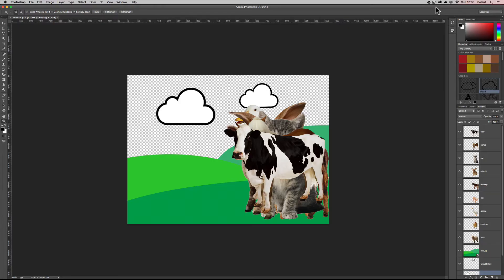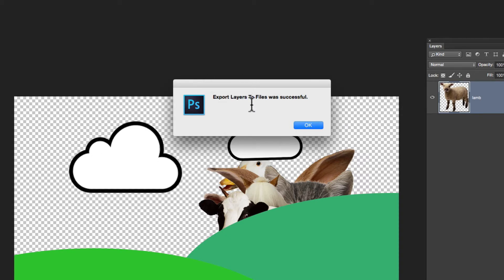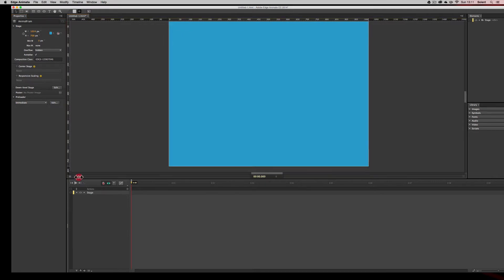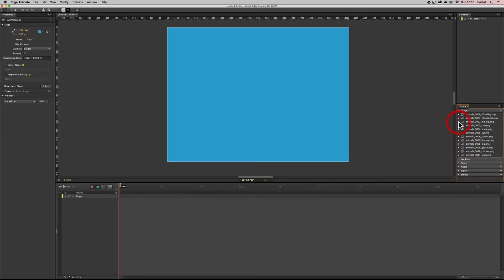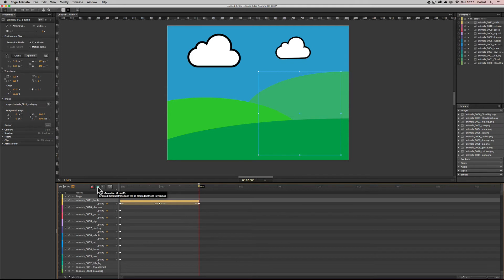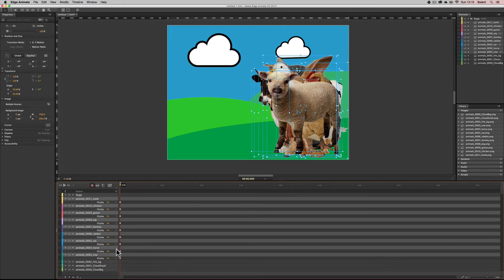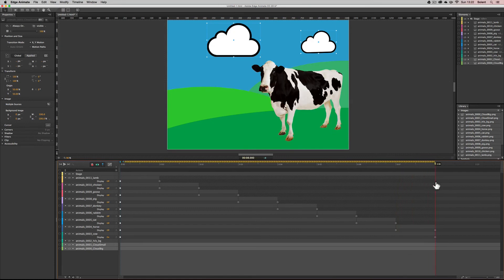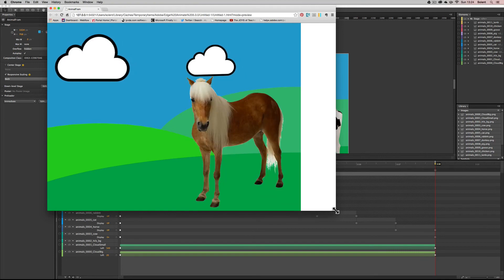Adobe Edge Animate Timeline Basics - PSD Layers & keyframes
Adobe Edge Animate Timeline Basics -  Prepare Photoshop CC Layers to import into Edge Animate & keyframes